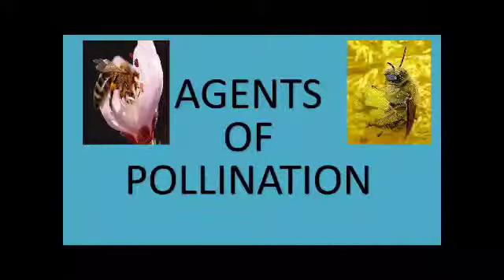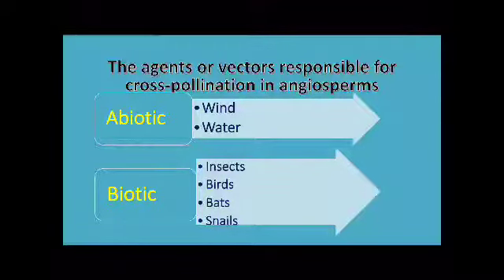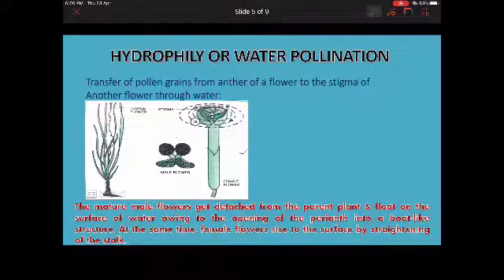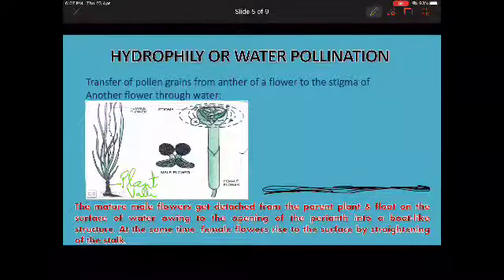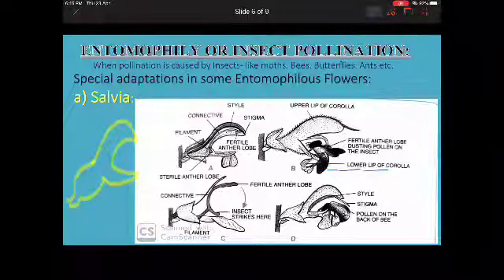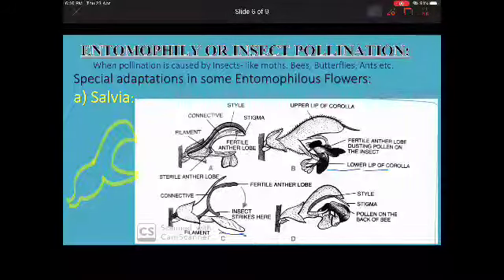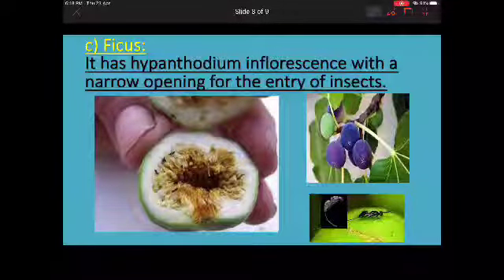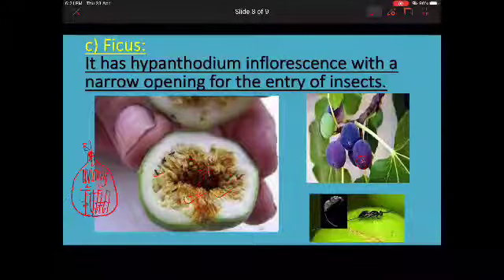10+2 BIOLOGY-AGENTS OF POLLINATION